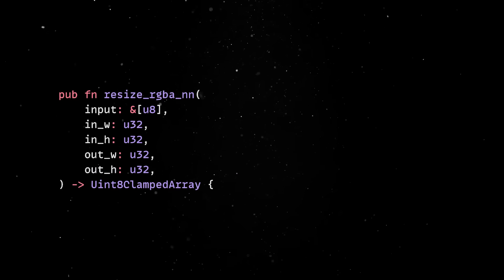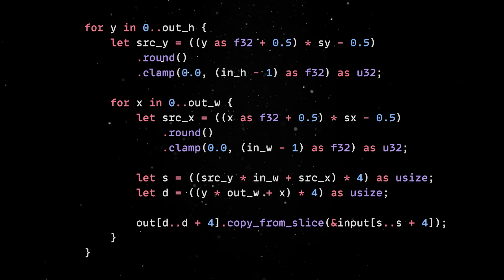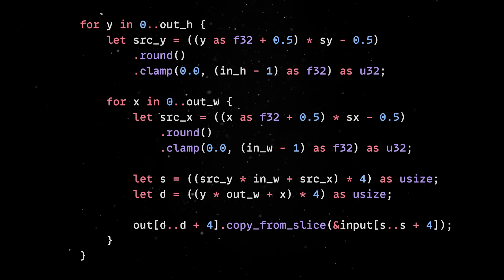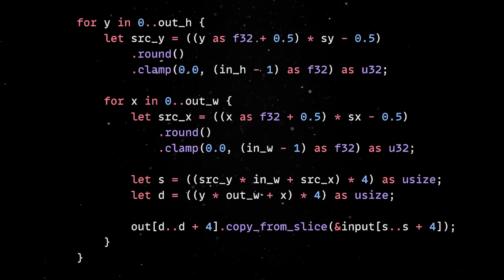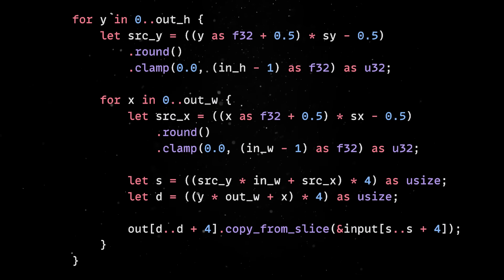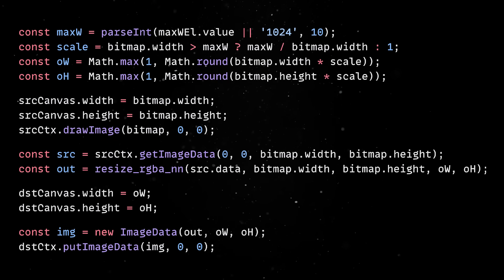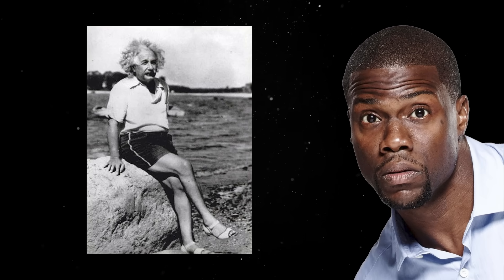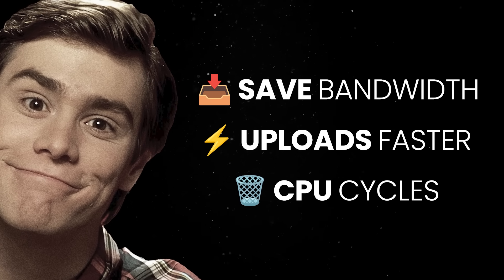WebAssembly might actually save web dev...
A quick look at WASM 3.0

💬 Topics:
- What is web assembly?
- Why use web assembly;
- Running rust in the browser;
- JavaScript alternatives